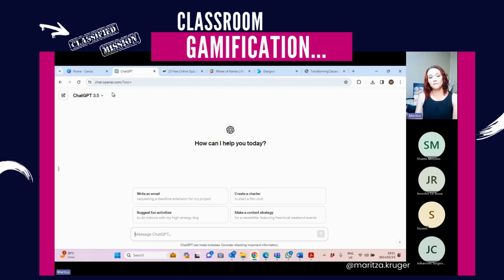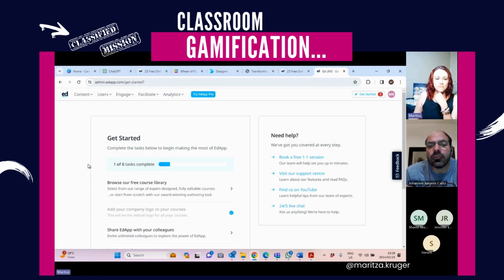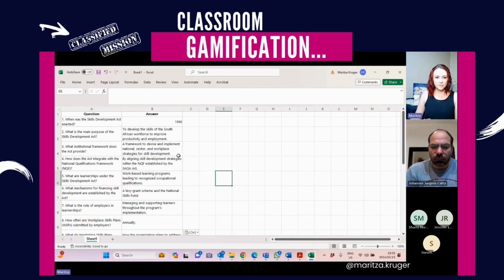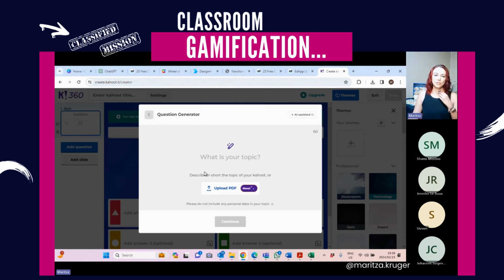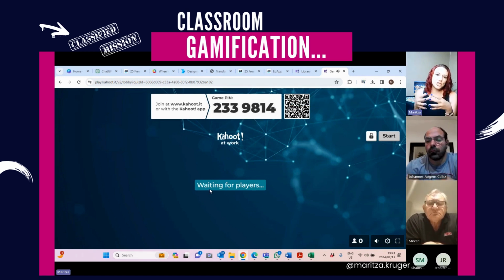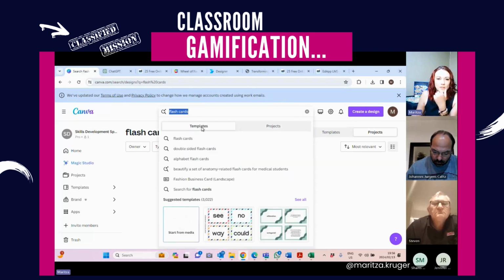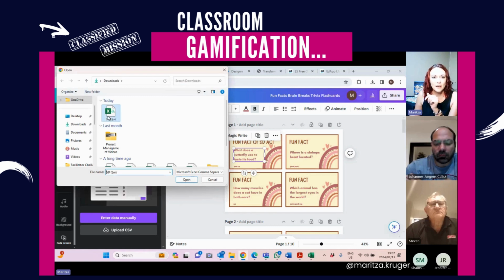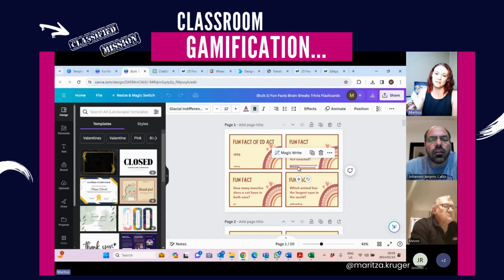Elevate Your Training: Gamify Your Classroom with Interactive Quiz Games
Introduction:
Step into the future of learning with gamification! Gone are the days of passive lectures and disengaged participants. By infusing elements of fun, competition, and interactivity, training facilitators can revolutionize their classrooms and create an immersive learning experience like never before. In this guide, we'll explore how you can leverage interactive quiz games to gamify your training sessions and captivate your audience from start to finish.

Creating Quiz Cards with ChatGPT and Canva:

ChatGPT for Question Ideas: Start by brainstorming quiz questions using ChatGPT, an AI-powered language model. Simply input key concepts or topics related to your training material, and ChatGPT generates a plethora of relevant questions to inspire your quiz card creation.

Canva for Visual Design: Once you have your questions, head to Canva, a user-friendly design platform, to bring your quiz cards to life. Choose from Canva's vast collection of templates, graphics, and fonts to design visually appealing quiz cards that resonate with your training theme and style.

Using Traditional Board Games as a Framework:

Adapting Games with Quiz Cards: Take classic board games like Monopoly, Scrabble, or Trivial Pursuit and reimagine them with your quiz cards. Integrate quiz questions and challenges seamlessly into the gameplay, offering participants a fun and familiar framework to engage with your training content.
Custom Game Design: For a more tailored approach, design your own board game from scratch using Canva's customizable templates. Design the game board, rules, and objectives to align with your training goals, and incorporate quiz cards as integral components of the game mechanics.

Empowering Learners with Custom Content:

Student-Created Quiz Questions: Foster active participation and ownership of learning by encouraging learners to create their own quiz questions and answers using ChatGPT-generated prompts. Provide guidelines and templates to facilitate the question creation process and showcase learners' creativity and understanding of the material.
Interactive Quiz Days: Host interactive quiz days or competitions where learners can put their knowledge to the test and compete in a friendly and supportive environment. Use Canva to design promotional materials, certificates, and leaderboards to enhance the event experience and celebrate participants' achievements.

Benefits of Gamification with AI Tools:

Efficiency and Creativity: ChatGPT streamlines the process of generating quiz questions, saving time and sparking creativity for facilitators.
Professional Design: Canva's intuitive platform empowers facilitators to design professional-quality quiz cards and promotional materials, even with limited design experience.
Engagement and Interactivity: Gamifying training sessions with interactive quiz games enhances participant engagement, promotes active learning, and reinforces key concepts through repetition and retrieval practice.
Personalization and Empowerment: Encouraging learner-generated content and participation empowers individuals to take ownership of their learning journey, fostering a sense of autonomy and intrinsic motivation.

Conclusion:
With the power of AI tools like ChatGPT and design platforms like Canva, gamifying your classroom has never been easier or more effective. By harnessing the creativity of AI and the versatility of customizable design, facilitators can create engaging and interactive quiz games that captivate learners' attention, reinforce training content, and elevate the overall learning experience. So why settle for boring training sessions when you can transform them into immersive and memorable adventures? Embrace the future of learning, and let gamification take your training to new heights!